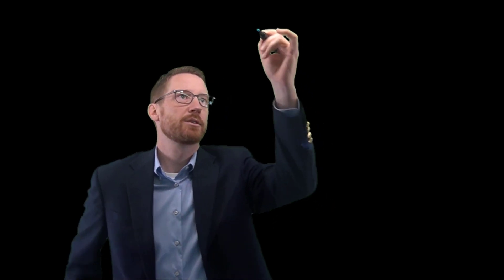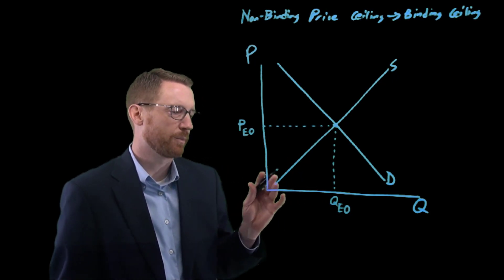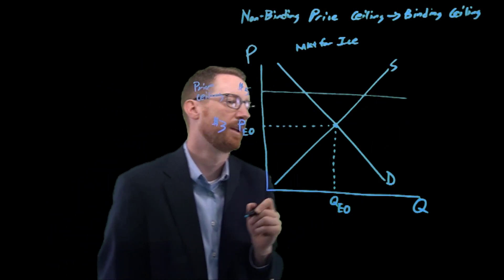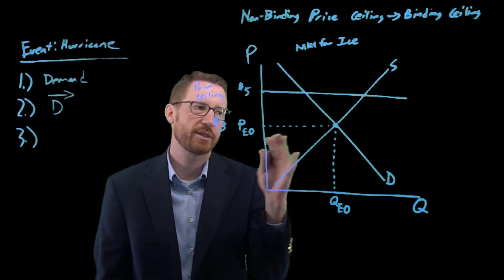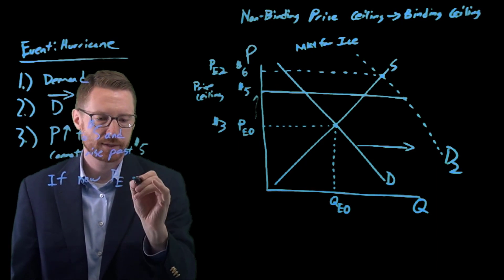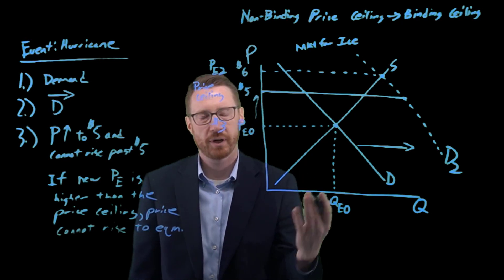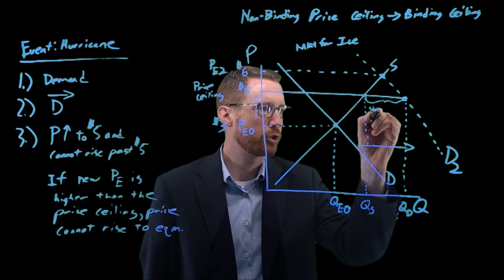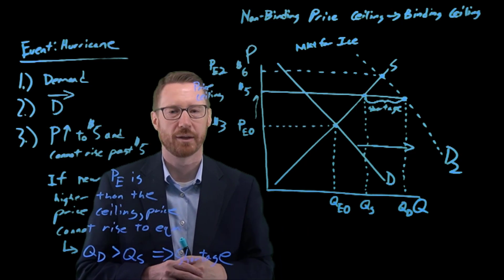Non-binding to Binding Price Ceiling - Principles of Microeconomics - Mankiw Chapter 6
Suppose the government puts in a maximum price, a price ceiling, that is twice the market price.  The ceiling wouldn't matter, it would be non-binding.  But what might make it binding?